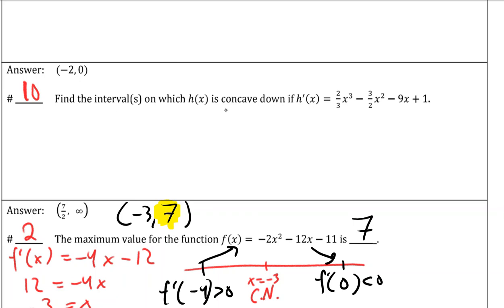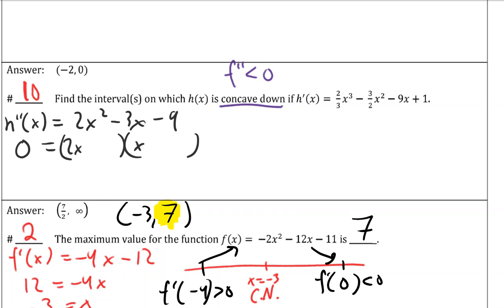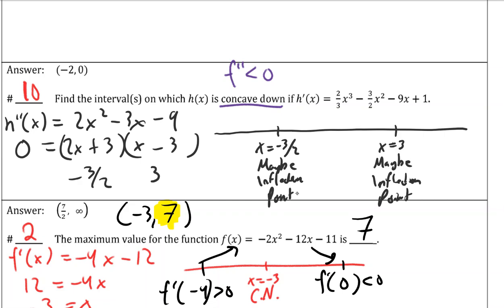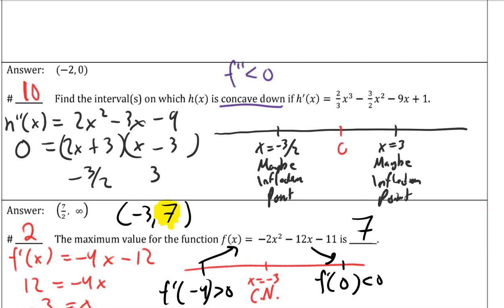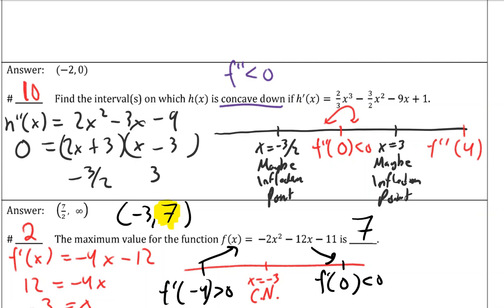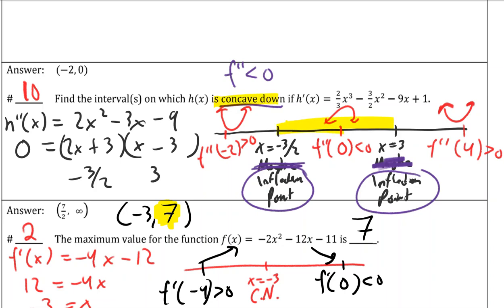CalAB - Circuit- What f' and f'' tell you about f - #10